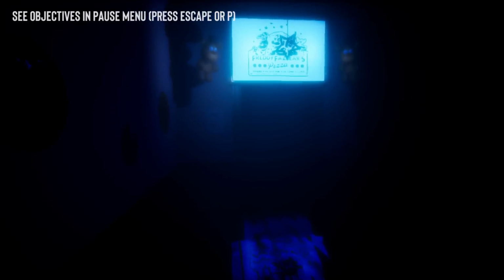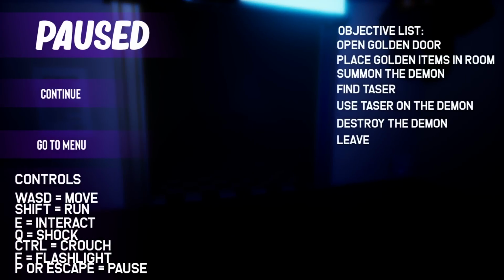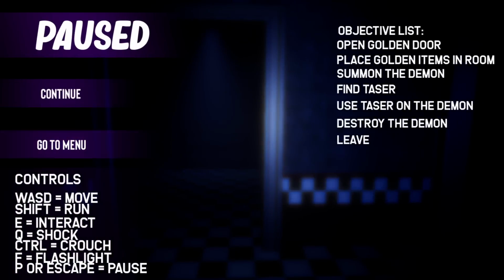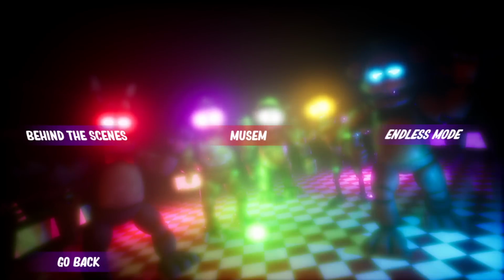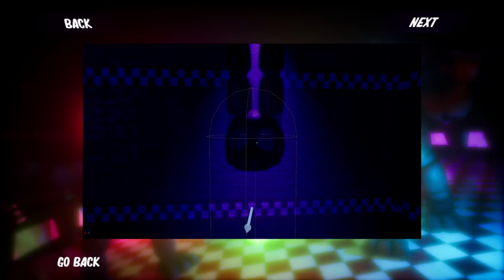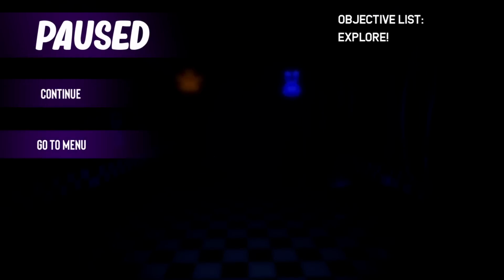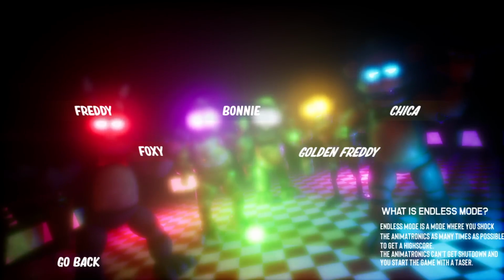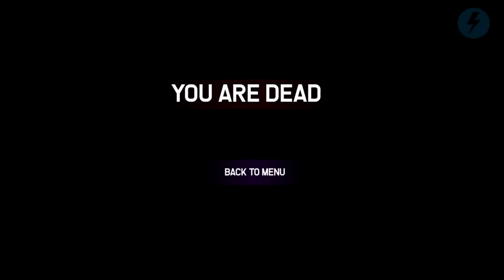GETTING INSIDE SPRING BONNIES OLD ANIMATRONIC SUIT... | FNAF Five Nights In The Dark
After losing your mind you come to the conclusion that the only way to stop all these hallucinations you keep getting is to go back to where you got them and destroy what causes them...

THIS ANIMATRONIC FORCED ME INTO A SPRINGLOCK SUIT... | FNAF Five Nights In The Dark - FusionZGamer